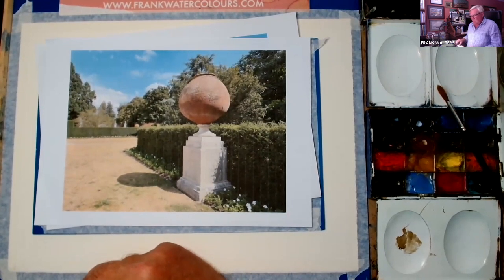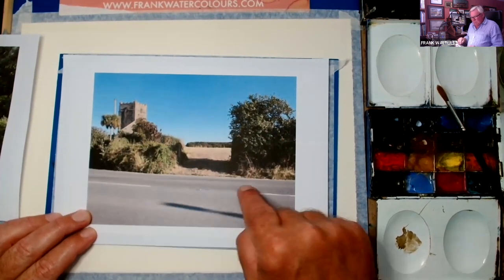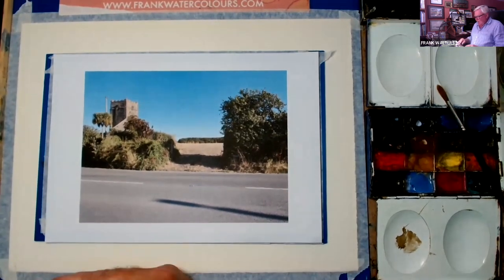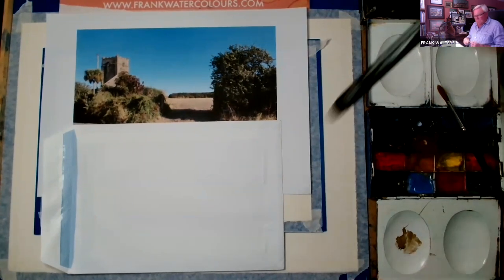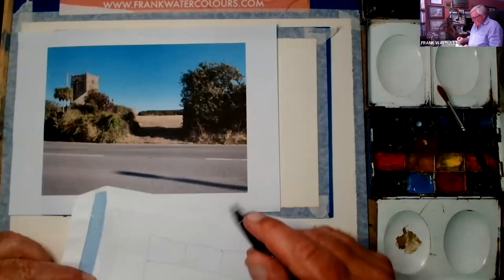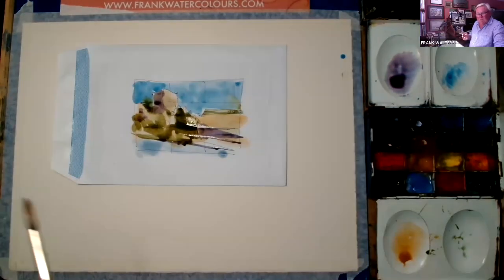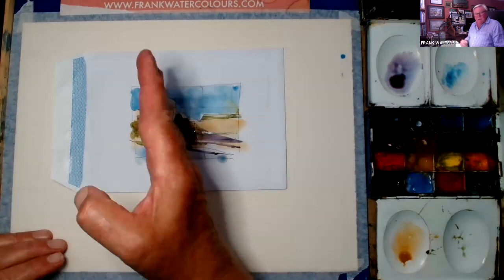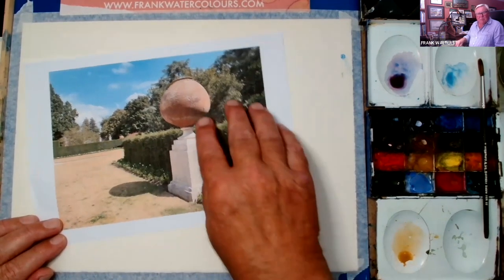Why good watercolour painting composition is so important.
Getting a good composition on your watercolour landscape will make all the difference.

I'm Frank Walters and I teach all the secrets of expressive watercolour landscape painting in a fast and loose style that everyone can learn.